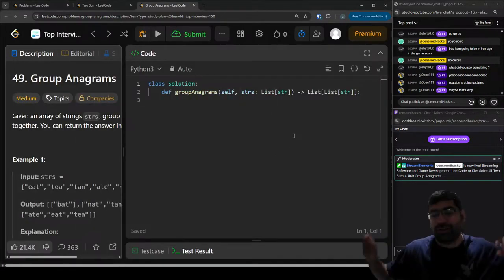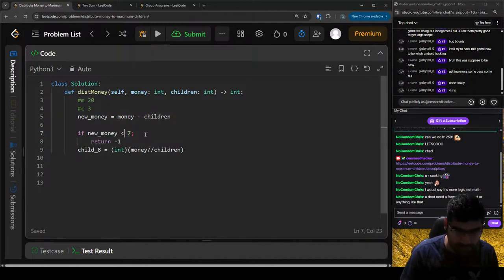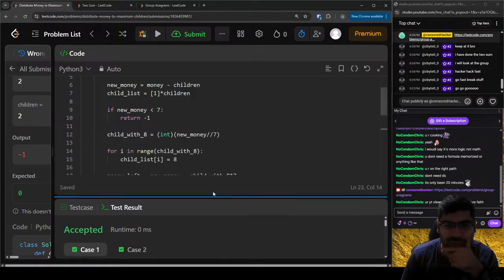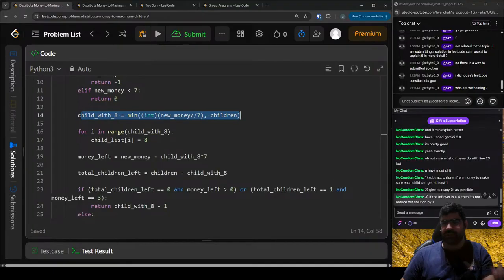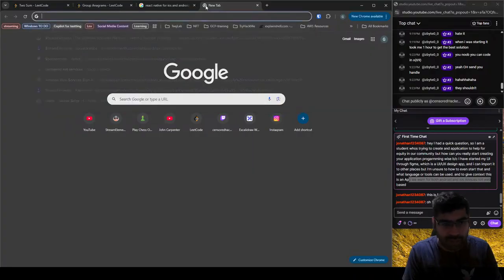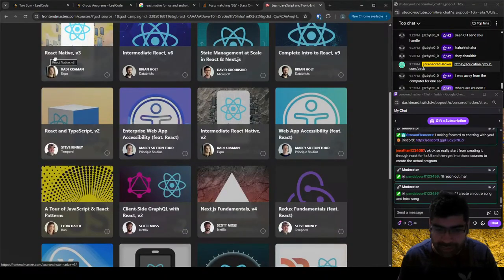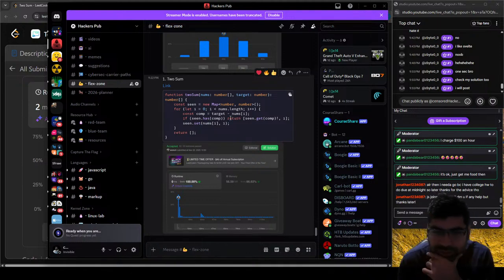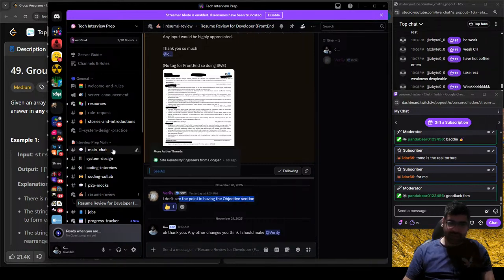Leetcode or Die #1 Two Sum and #2591 Distribute Money to Maximum Children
✨ Solve LeetCode #1 Two Sum + #49 Group Anagrams | Detailed Walkthrough & Coding Interview Prep

Welcome to today’s coding interview prep session!
In this video, I’ll walk you through two essential LeetCode problems that are frequently asked in FAANG and top tech company interviews:

Learn how to use hash maps (dictionaries) to solve this classic array and target-sum problem in O(n) time. We’ll break down the logic step-by-step so you fully understand how to approach it in interviews.

🔹 LeetCode 2591: Distribute Money to Maximum Children
Learn about importance of Edge cases and how to write logic that can help cover those.

Whether you’re preparing for software engineering interviews or sharpening your DSA skills, this video will help you understand the patterns, techniques, and thought process behind solving these problems efficiently.